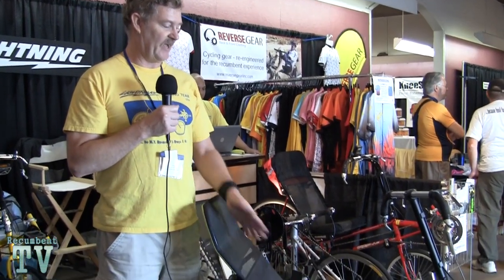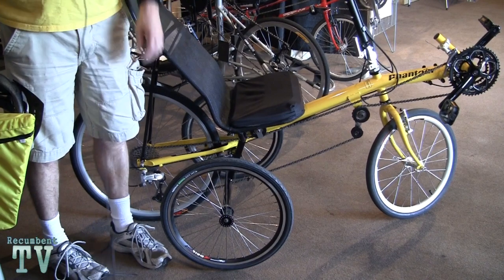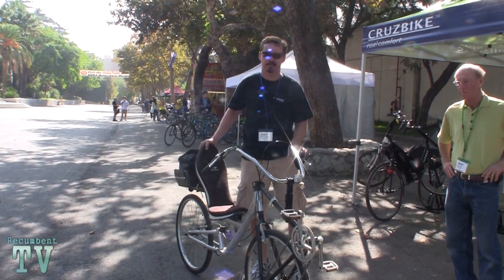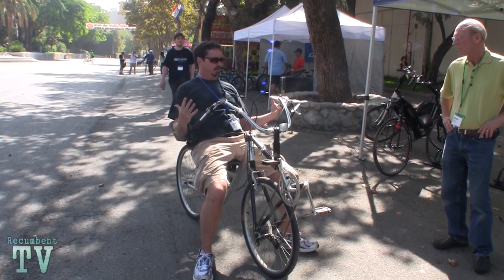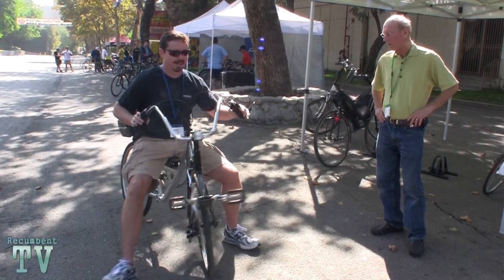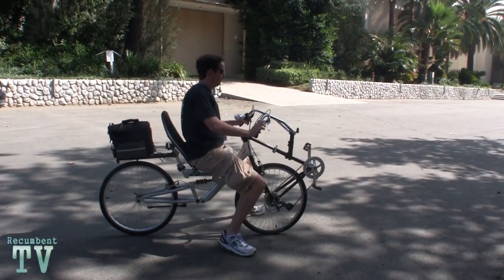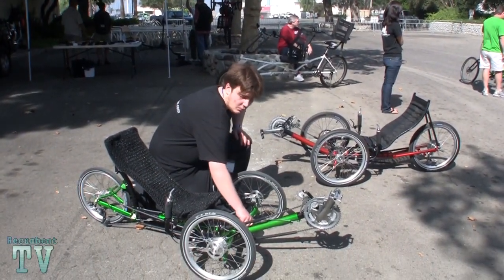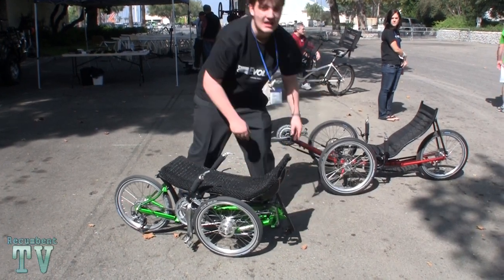Recumbent Cycle-Con - Day 1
Here's a look at some of what there was to see on the first day of the first ever Recumbent Cycle-Con recumbent convention in Pomona, California.